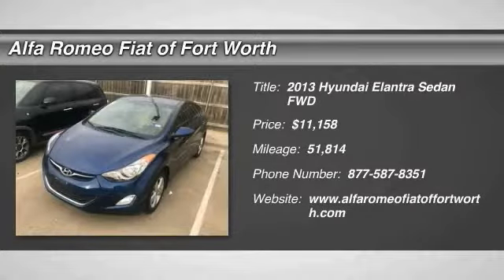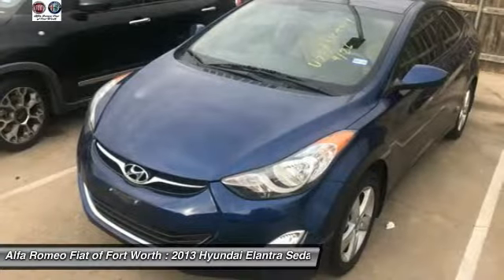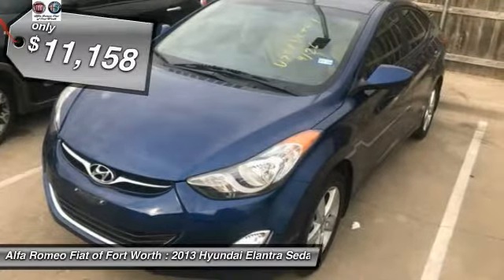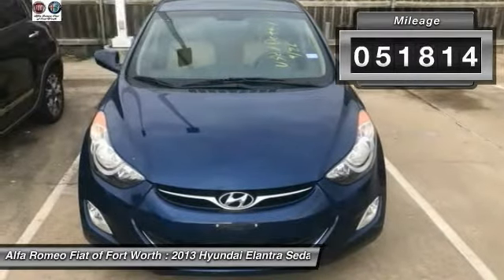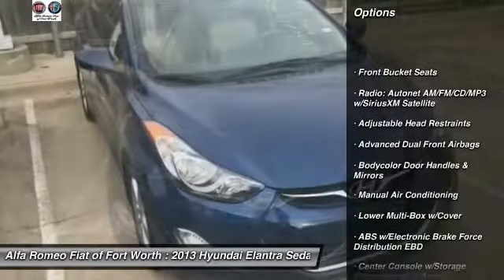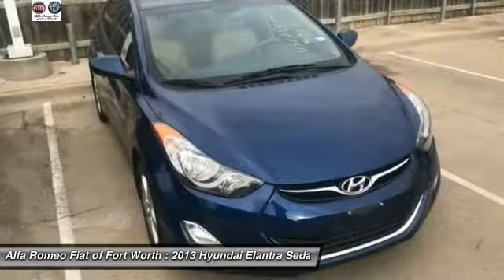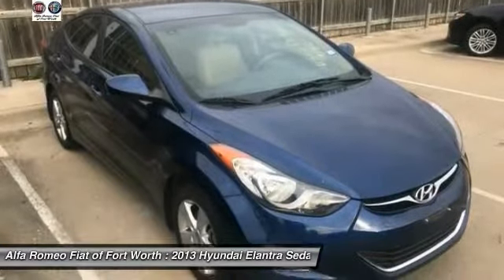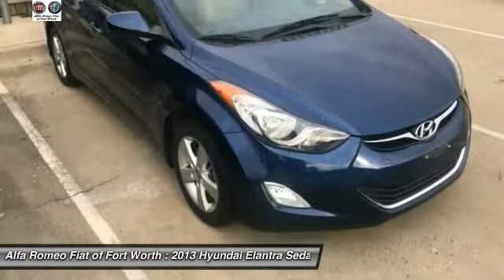2013 Hyundai Elantra Ft. Worth Tx, Arlington TX, Grapevine TX F595420A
400 W Loop 820 S

Alfa Romeo Fiat of Fort Worth is honored to offer this gorgeous 2013 Hyundai Elantra at a price that is easy on your wallet.  Our Fort Worth dealership is always looking to offer the most aggressive pricing and incentives on our entire inventory of 2013 Hyundai Elantra. brbrSet down the mouse because this 2013 Hyundai Elantra is the car you've been looking for. It is nicely equipped with features such as 4-Wheel Disc Brakes, 6 Speakers, 60/40 Split Fold-Down Rear Seatback, ABS brakes, ABS w/Electronic Brake Force Distribution (EBD), Adjustable Head Restraints, Advanced Dual Front Airbags, Air Conditioning, AM/FM radio: XM, Bodycolor Door Handles & Mirrors, Brake assist, Bumpers: body-color, CD player, Center Console w/Storage Compartment & Armrest, Daytime Running Lights, Delay-off headlights, Driver door bin, Driver vanity mirror, Dual front impact airbags, Dual front side impact airbags, Dual Heated Power Outside Mirrors, Electronic Stability Control, Front & Rear Door Map Pockets, Front 2-Speed Intermittent Wipers, Front anti-roll bar, Front Bucket Seats, Front reading lights, Front wheel independent suspension, Heated door mirrors, Illuminated entry, Low tire pressure warning, Lower Multi-Box w/Cover, Manual Air Conditioning, Map & Cargo Area Lights, Motor Driven Power Steering (MDPS), MP3 decoder, Occupant sensing airbag, Outside temperature display, Overhead airbag, Overhead console, Panic alarm, Passenger door bin, Passenger vanity mirror, Power Door Locks, Power door mirrors, Power steering, Power windows, Power Windows w/Driver's Auto-Down, Radio: Autonet AM/FM/CD/MP3 w/SiriusXM Satellite, Rear Defroster, Rear seat center armrest, Rear window defroster, Remote keyless entry, Remote Keyless Entry System w/Alarm, Security system, Solar Glass, Speed control, Speed-sensing steering, Split folding rear seat, Steering Wheel Mounted Cruise Control, Tachometer, Telescopic Steering Wheel, Telescoping steering wheel, Tilt Steering Wheel, Tilt steering wheel, Tire Pressure Monitoring System, Traction control, Traction Control System, Trip Computer, Trip computer, Trunk Lid Inner Cover, Variably intermittent wipers, Vehicle Stability Management, and Windshield Shade Band. This great Hyundai is one of the most sought after used vehicles on the market because it NEVER lets owners down. brbrMarch on down and get acquainted with our new Alfa Romeo Fiat Dealership serving Fort Worth, Dallas, Plano, White Settlement, Weatherford, Hurst, Arlington, and Benbrook.